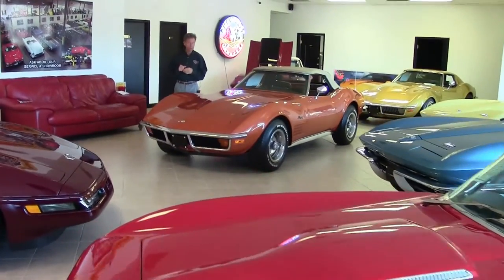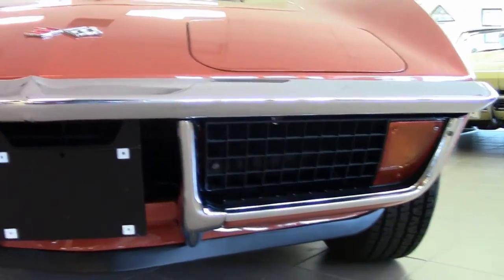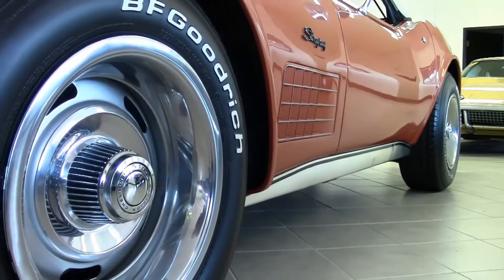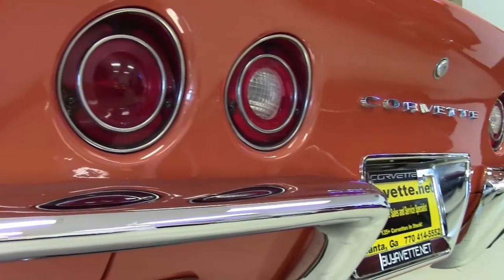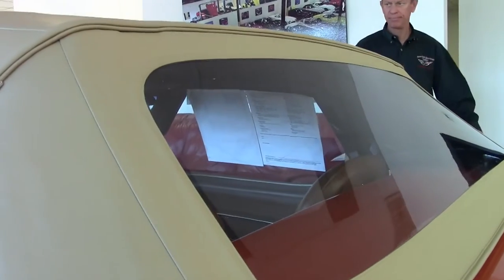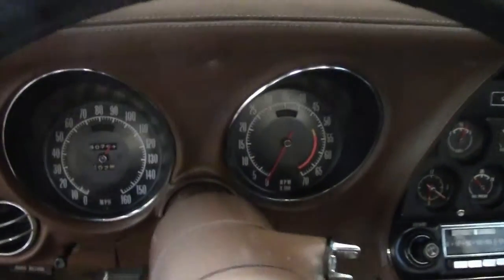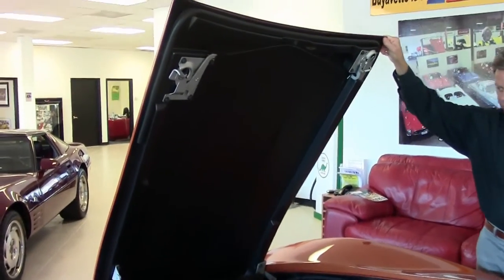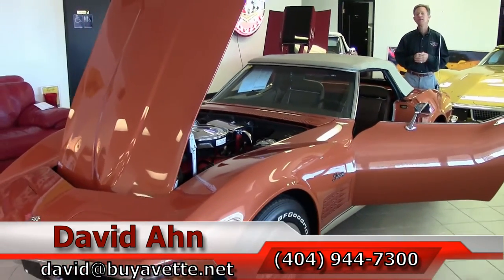1972 Corvette Convertible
1972 Corvette Convertible For Sale

Code correct Ontario Orange exterior, code correct Saddle leather interior, Saddle convertible top.

Features include power steering, AM/FM radio, deluxe (leather) interior.

Originally assembled on September 7, 1971, this 1972 Corvette Convertible features a FRESH and EXTENSIVE BODY-OFF restoration, and is equipped with the desirable 4 speed manual transmission and power steering, as well as the original protect-o-plate and bill of sale. This car's paint is vg, looking to be be recent, and showing a stunning shine. Recent convertible top is vg-exc, as is the weatherstripping. Taillights are vg, as are the rally wheels, which wear good condition trim rings and center caps. BF Goodrich Radial T/A raised white letter tires show an average of 10/32nds tread depth remaining. The interior of this 1972 Corvette Convertible shows vg-exc leather seats, vg gauges, rear storage bins, center console, and carpet, and good-vg dash. Correct appearing AM/FM radio is in place. The engine in this 1972 Corvette Convertible shows original casting date August 24, 1971, and final assembly date September 11, 1971. Correct air cleaner, carburetor, intake manifold, valve covers, ignition shielding, radiator hoses, and exhaust manifolds are all in place, and both the engine compartment and frame have been nicely detailed, and are rust-free. Front and rear suspension has been rebuilt, and brake and fuel lines have been replaced as well. This car has been fully serviced, and all instrument gauges, lights, turn signals, brakes, engine, transmission and rear-end are all in good operating condition. '72s are rarely restored to standards this high -- call us before someone else takes home this '72 droptop!